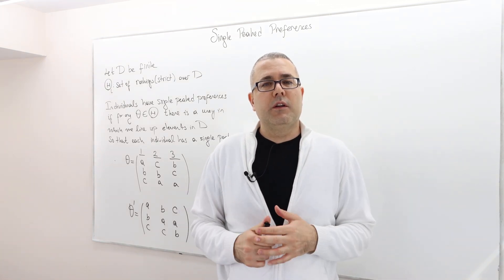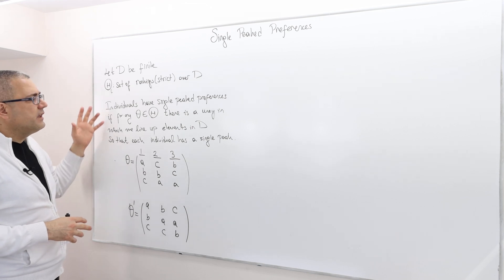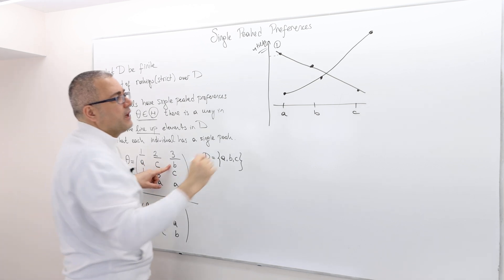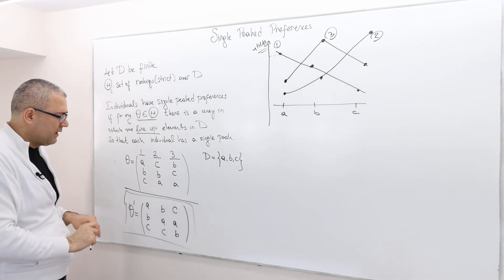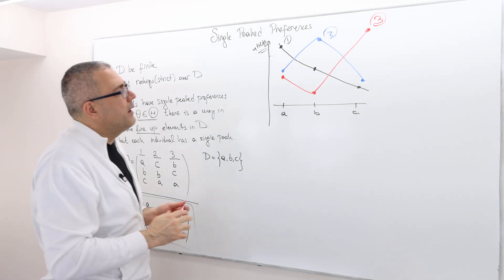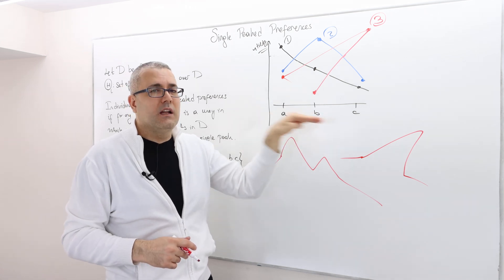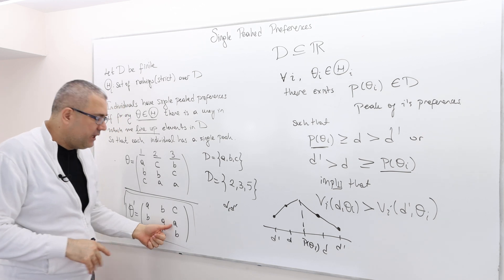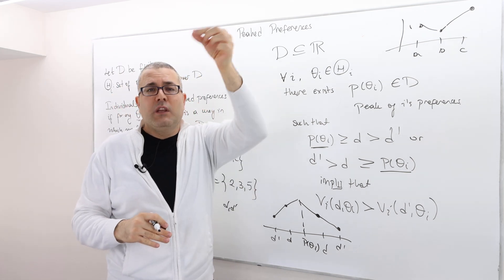(AGT11E10) [Game Theory] Single Peaked Preferences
In this episode, I describe single-peaked preferences.